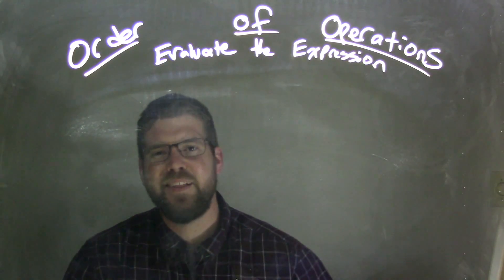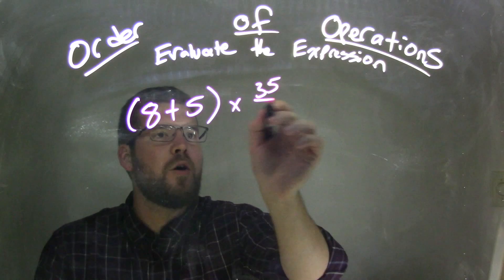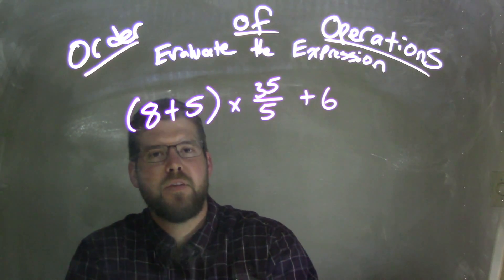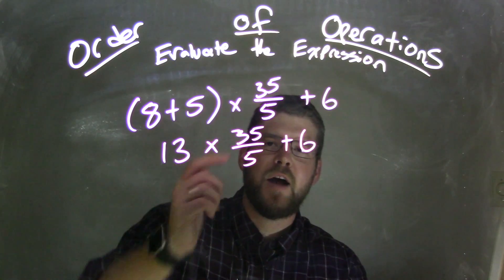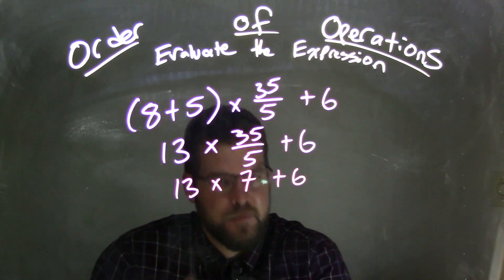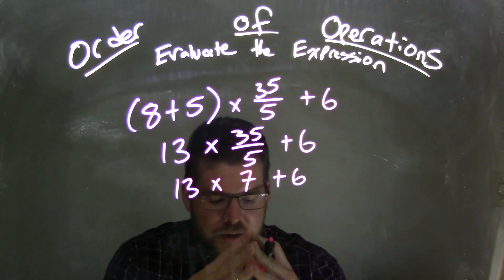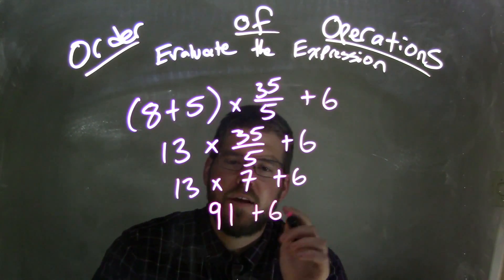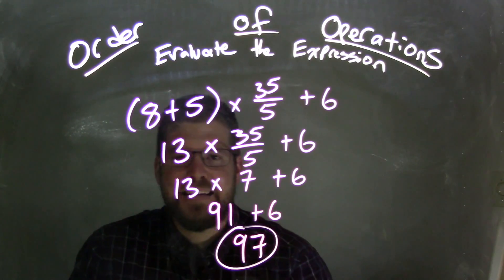Simplify (8+5)x(35/5) + 6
In this math video lesson on the Order of Operations, I evaluate the expression (8+5)x(35÷5)+6.